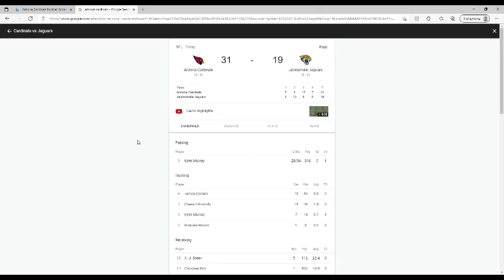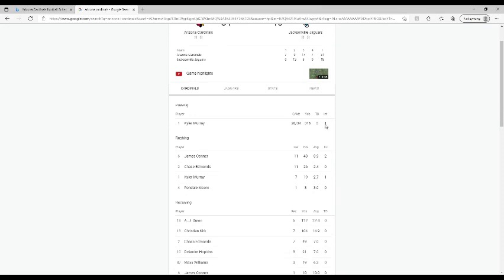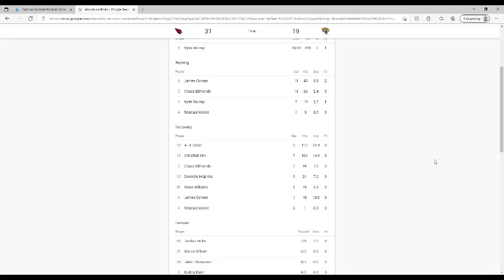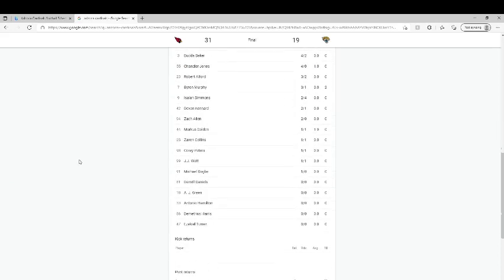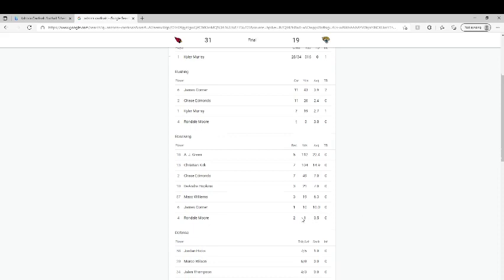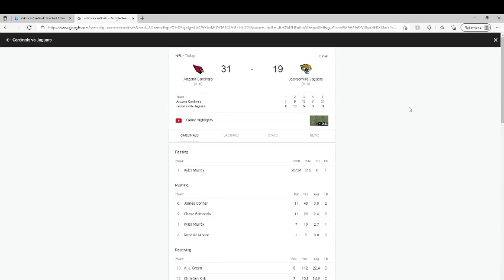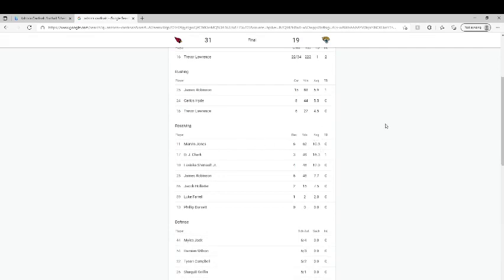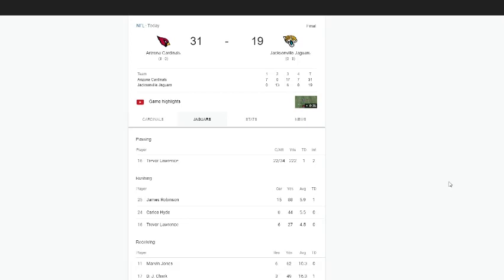Arizona Cardinals VS Jacksonville Jaguars Game Breakdown